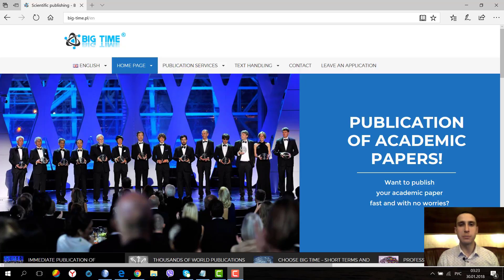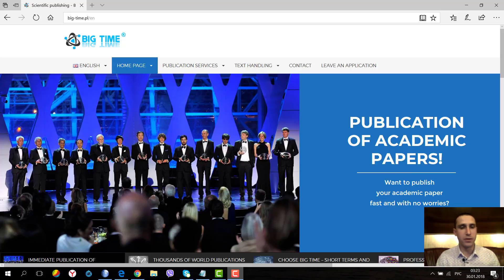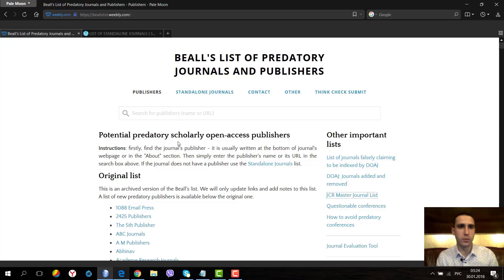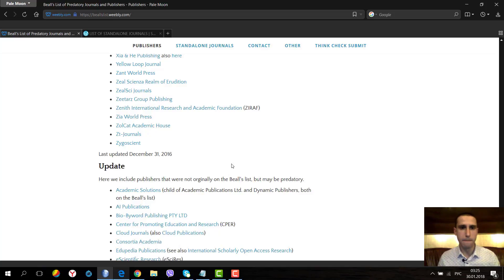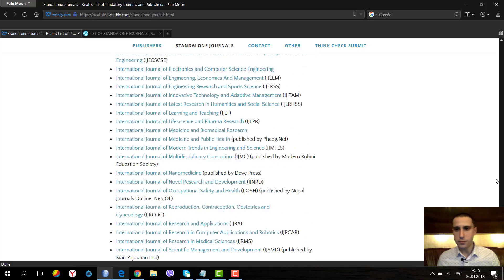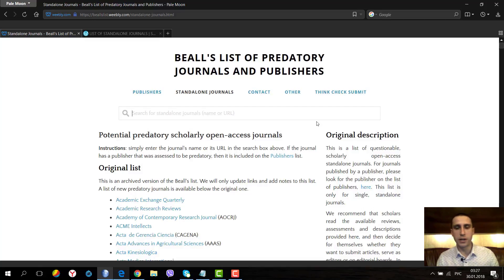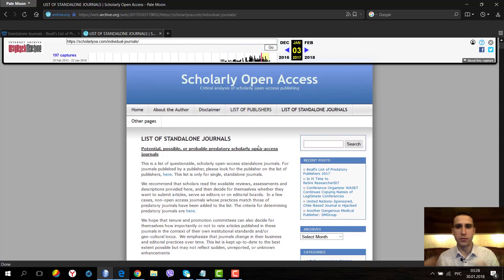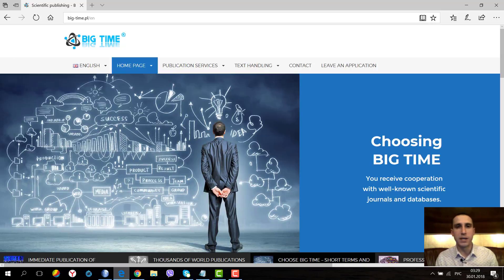What are the predatory journals and what is Jeffrey Beall's List